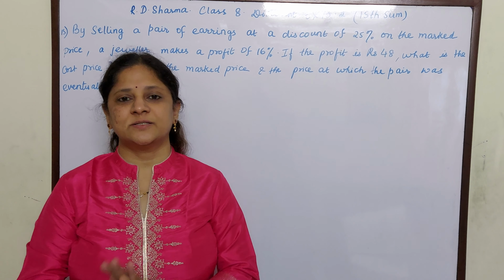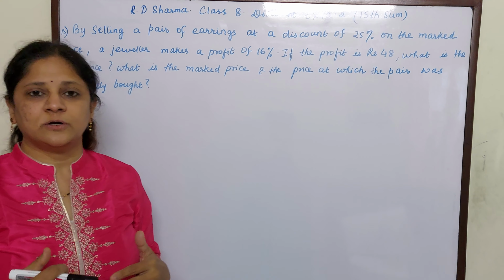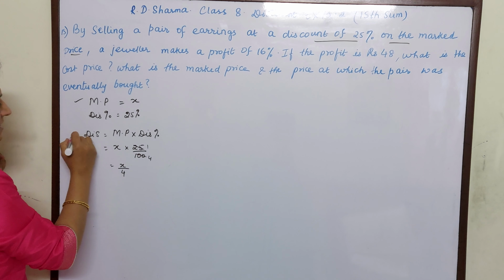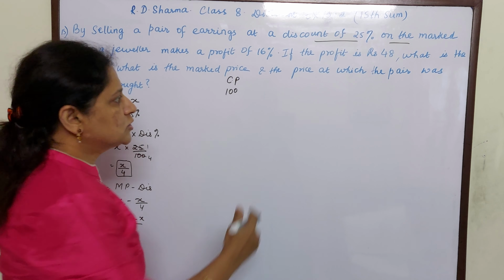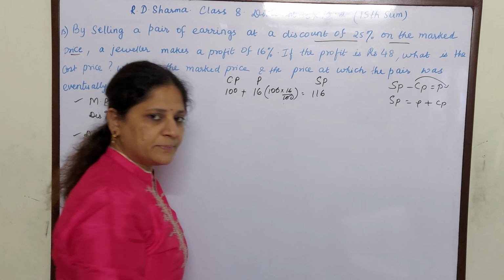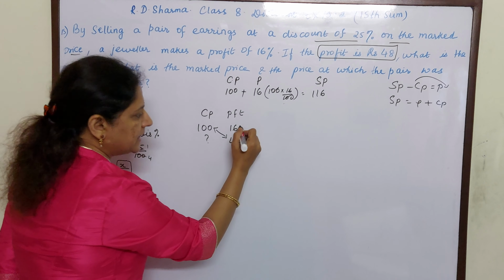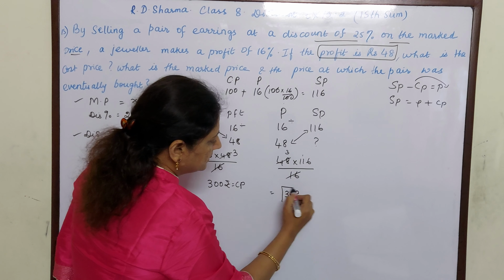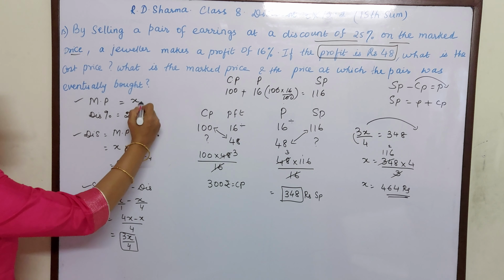29 March 2021